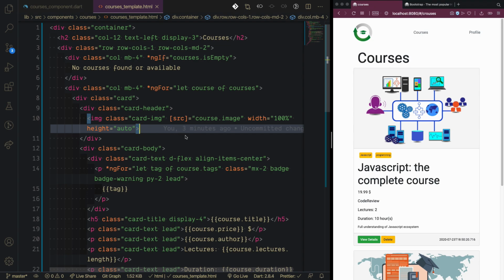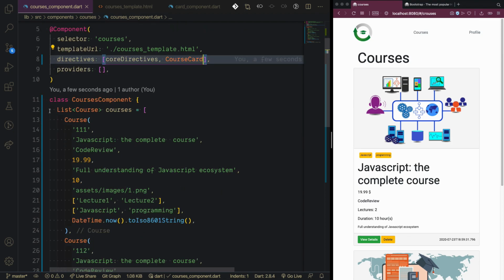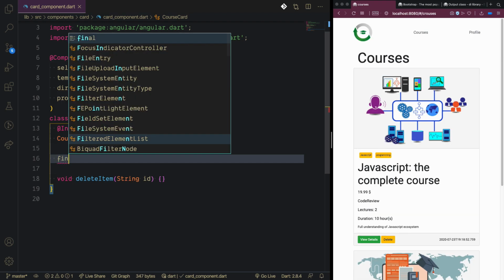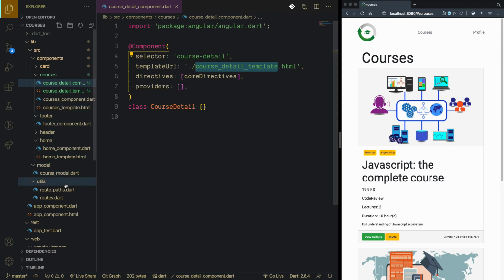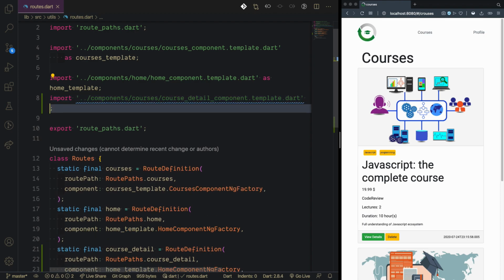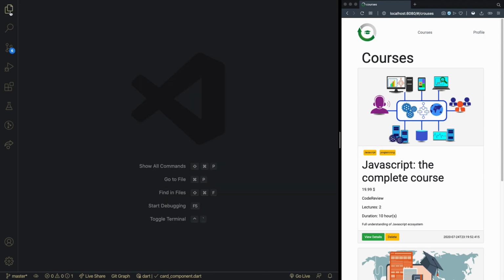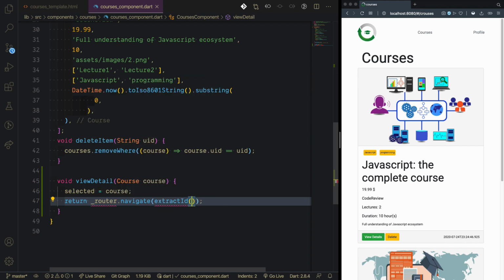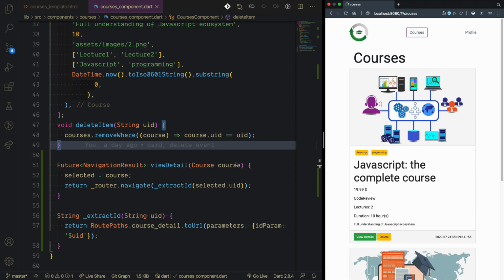Part 5: Stream Events | AngularDart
In the end of this video you will be able to create events binding output using Streams in Dart language.